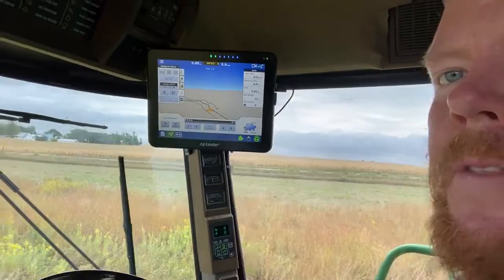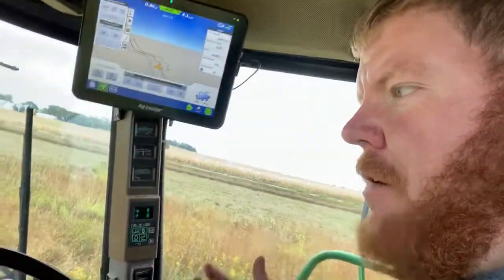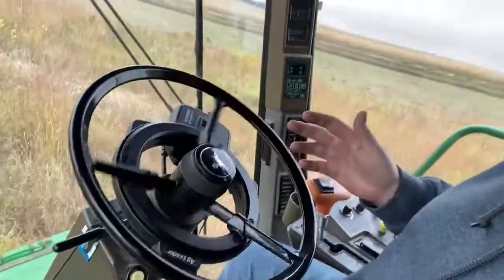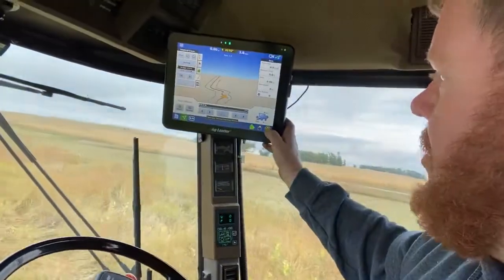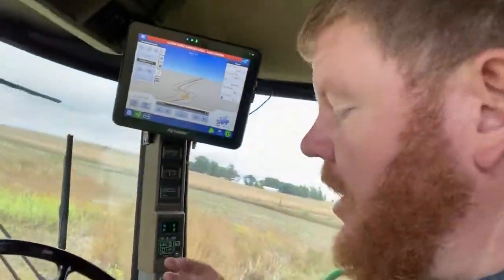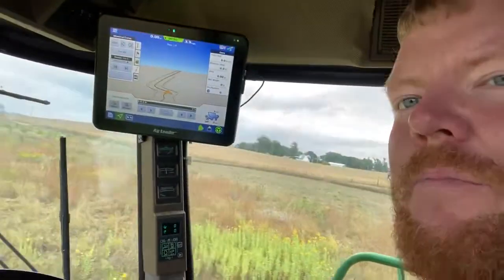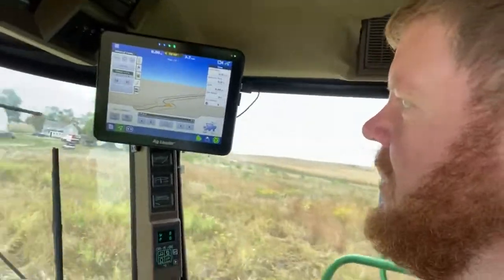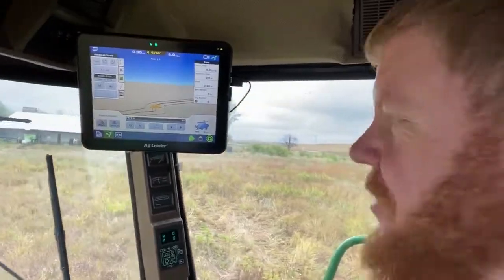AgLeader SteadySteer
Видео о быстрой и бесшумной работе электромотора новой подрульки AgLeader